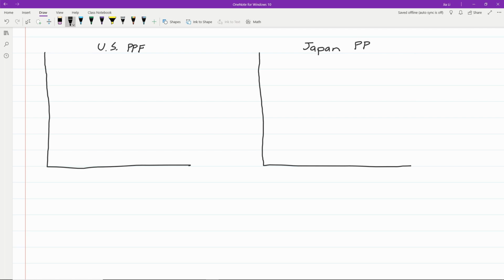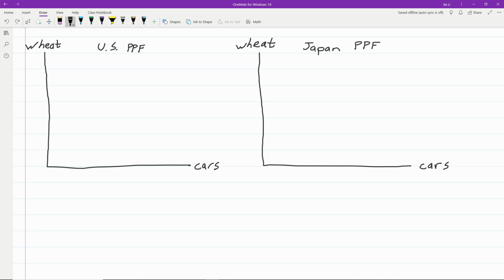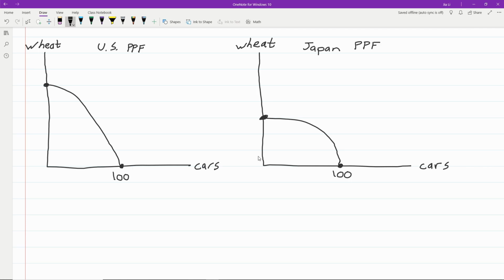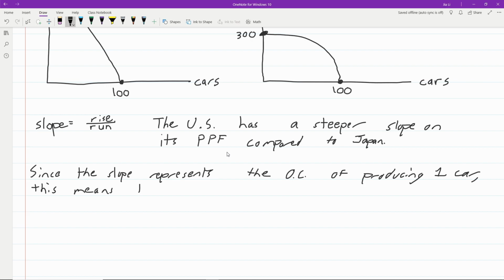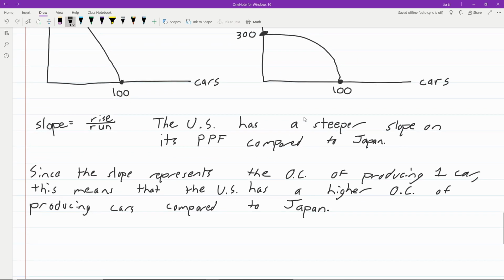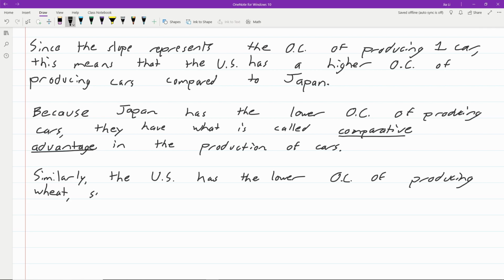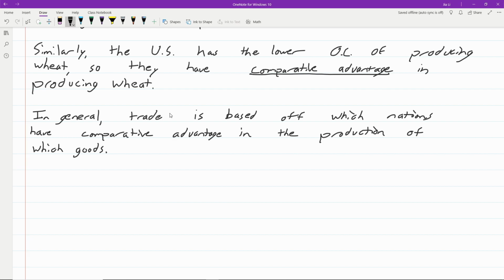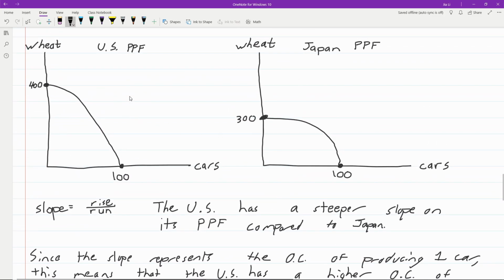Production Possibilities Frontier Part 3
The thrilling conclusion of the 3-part series on the production possibilities frontier!